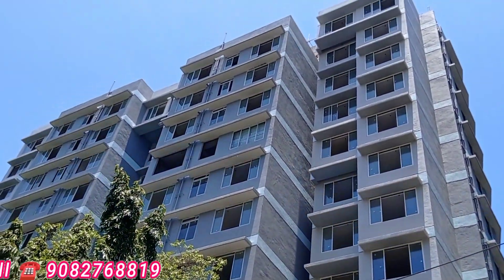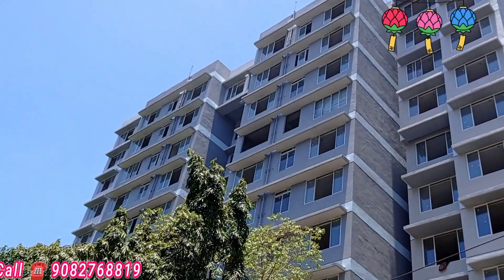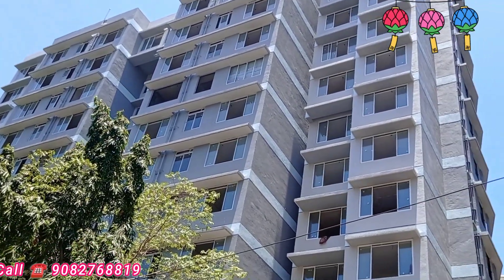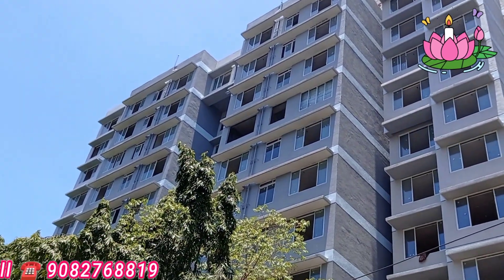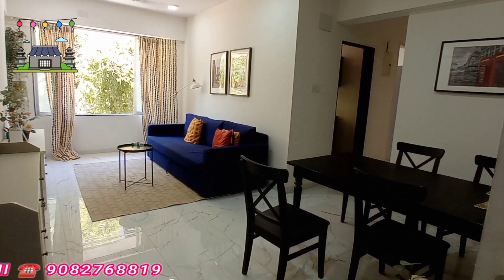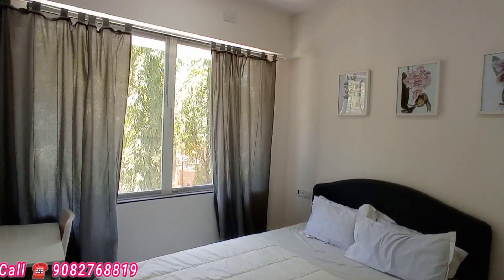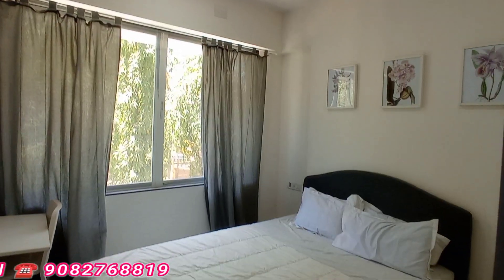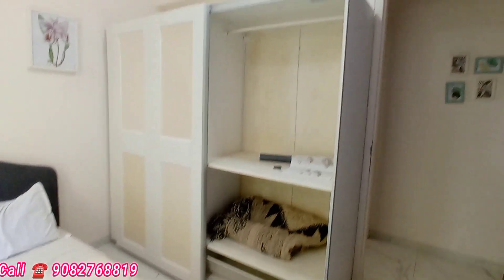Andheri West On Veera Desai Road 2 BHK Flat | Ready to Move | Prime Location | With Amenities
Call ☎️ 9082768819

Project On Prime Location Supper Connectivity Luxury Tower Apartment with Gym Jogging Track Kids Play Area

2 BHK 650 Carpet Area

3 BHK 900 Carpet Area